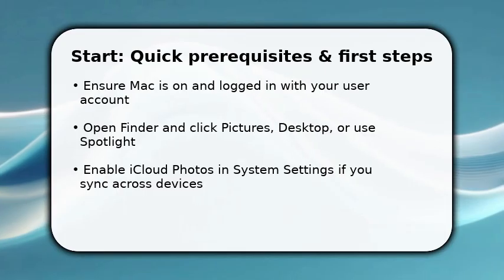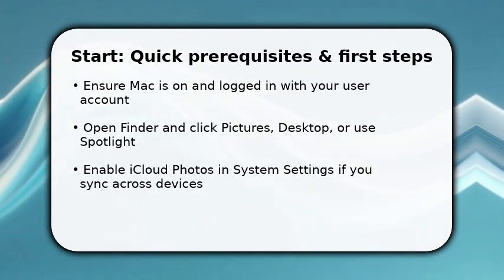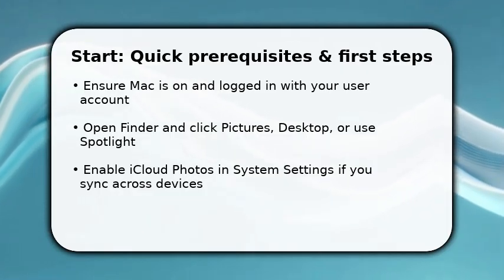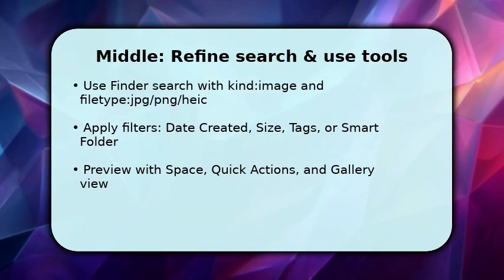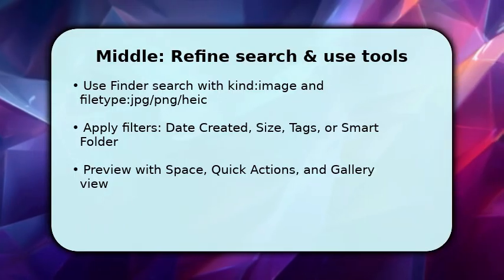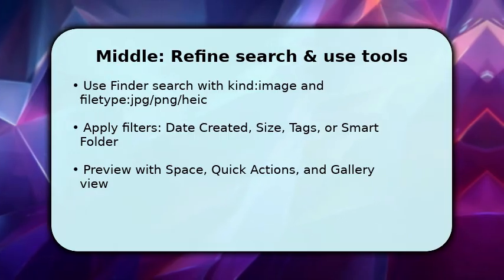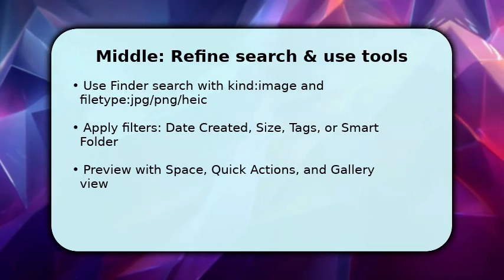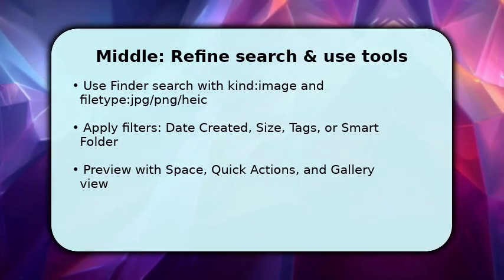How to Find Pictures in Macbook (full Guide)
Discover the secrets to finding pictures on your MacBook in this comprehensive guide. Learn step-bythy ways, including keyboard shortcuts and system navigation tips for effortless access.